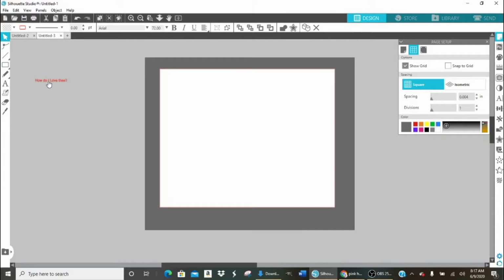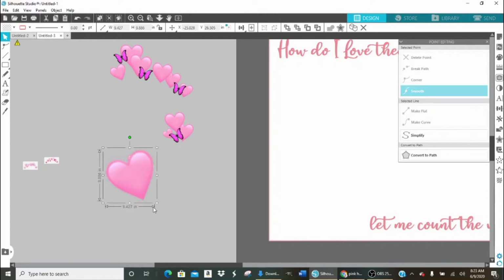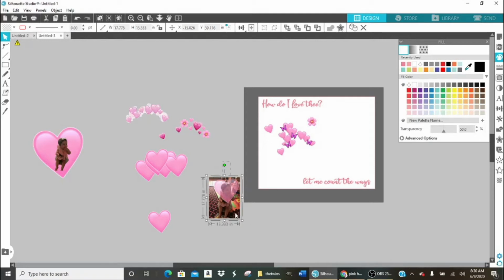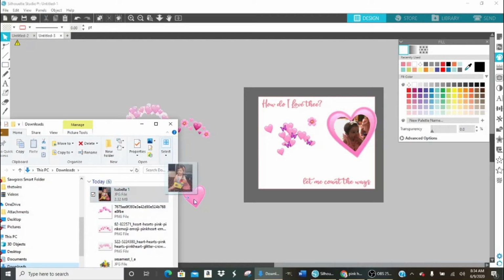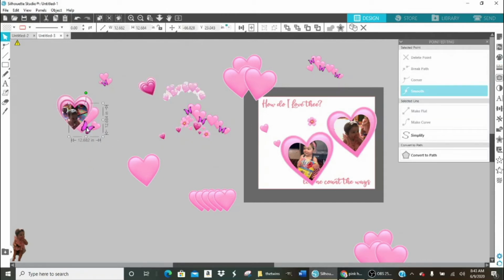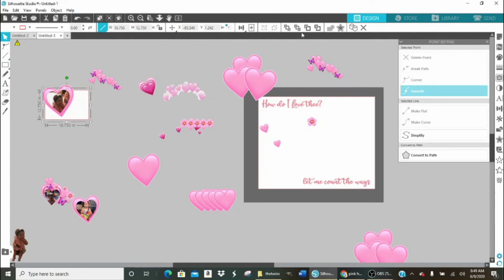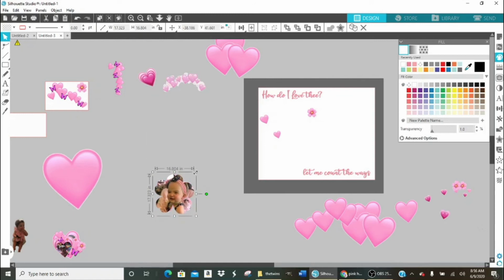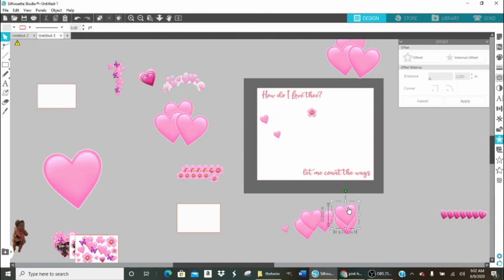BLANKET SUBLIMATION | WALK THROUGH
**channels we like:
debbie does design
TJ Free
Silky Socks
Caps on Fire
Silaholics Anonymous
Heat Press: Ephotoinc 16x24
Printers: (sublimation printer) Sawgrass SG 800
                (converted printer) Epson Eco tank 3600
                (regular printer) Canon TS 9521C
Software: Gimp
                  Silhouette Studios
                  Cricut Design Space
                  Inkscape
                 Sawgrass SG 800 (software comes with printer)
**Editing Software: Movavi premium (discount about $39.99 one time payment)
**We make our intros and mockups with Placeit.com (premium version is about $13/month)
**We also use Canva premium (about $12/month) to make thumbnails, flyers, and other designs
**We screen record with the OBS software (free)